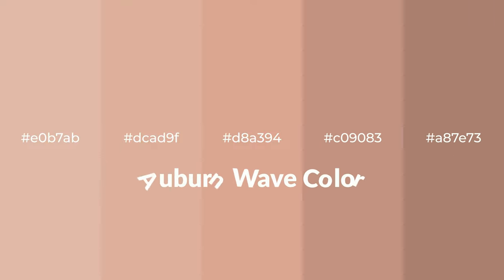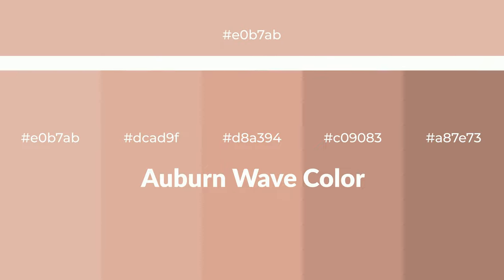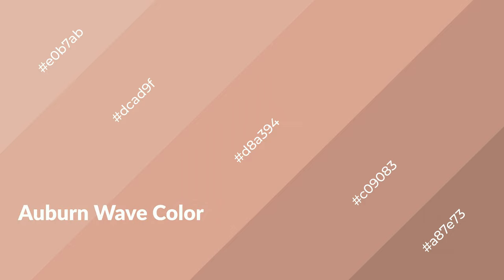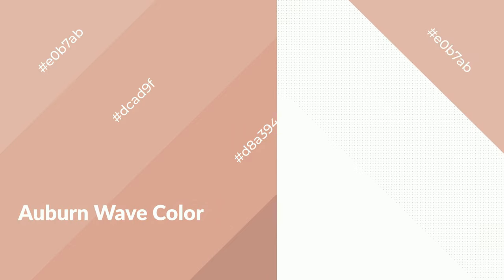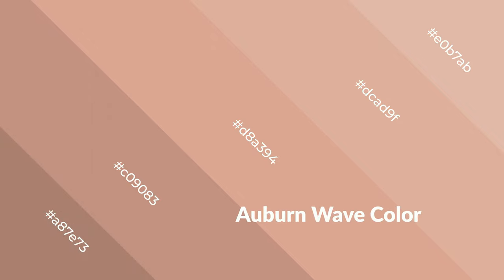Shades & Tints of Auburn Wave color d8a394 A Warm Red color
Shades of Auburn Wave color d8a394 Warm Shades of Auburn Wave color with Red hue for your project!

Shades
Hex c09083

Tints
Hex dcad9f

Auburn Wave is a warm color, and it emits cozier and active emotion. Warm colors are symbols of warmth, fire, heat, and sunshine. It also evokes joy, passion, love, and even anger emotions. You can see them used in Restaurants and Gyms.